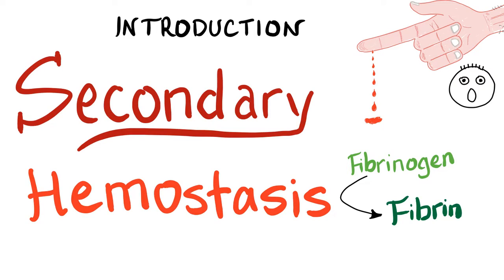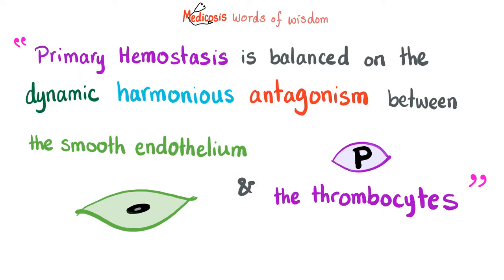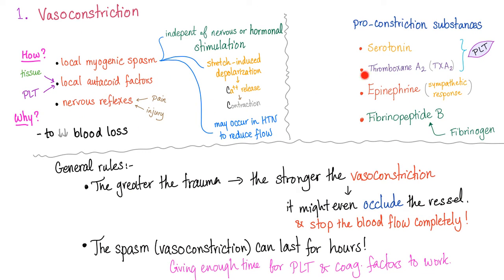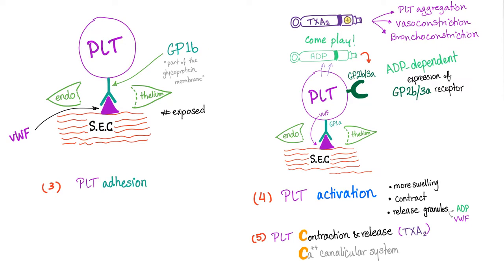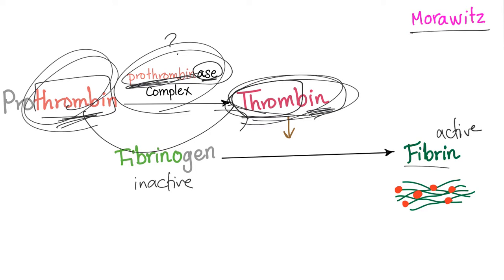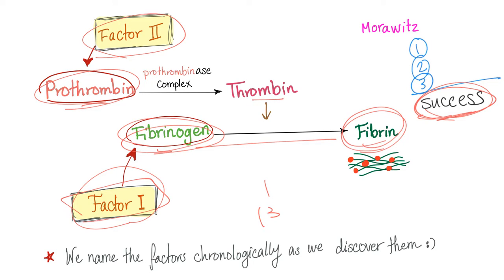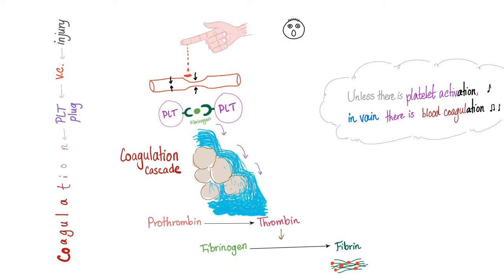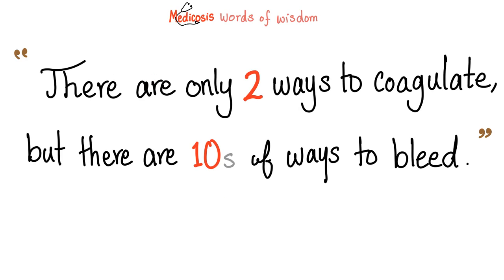Secondary Hemostasis - How Your Blood Clots (Coagulation) - Hematology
Secondary hemostasis, on the other hand, deals with converting fibrinogen into fibrin via the coagulation cascade to form a strong plug to stop bleeding.

Too little coagulation and you'll bleed. Too much coagulation and you will thrombose. Both extremes are bad.

Primary hemostasis is balanced on the dynamic harmonious antagonism between the smooth endothelium (that prefers laminar blood flow) and thrombocytes (which favor clotting and thrombosis).

Platelets are called thrombocytes "cells of thrombus".

The smooth endothelium is squamous epithelium that lines the blood and lymphatic vessels from the inside.

When platelets roll over the smooth endothelium, nothing happens.
But, once there is an injured endothelium, platelets adhere, activate and aggregate to form a temporary platelet plug (primary hemostasis).
Then, the coagulation factors are stimulated "thanks to subendothelial collagen, tissue thromboplastin and platelet factor 3), coagulation cascade ensues until fibrinogen is converted into fibrin fibers trapping the RBCs and forming a stronger thrombus (secondary hemostasis).

After that, fibrinolysis occur (thanks to tissue plasminogen activator or tPA) to destroy the clot and restore function and flow.

There are 2 types of hemostasis:
1. Primary hemostasis: formation of weak, temporary platelet plug (by platelets).
2. Secondary hemostasis: formation of stronger fibrin meshwork (by coagulation factors).

To be able to answer exam questions, Try to think of primary hemostasis and secondary hemostasis as two separate entities. 1ry hemostasis involves platelets and 2ry hemostasis involves the coagulation cascade. If you like my videos, please consider leaving a tip